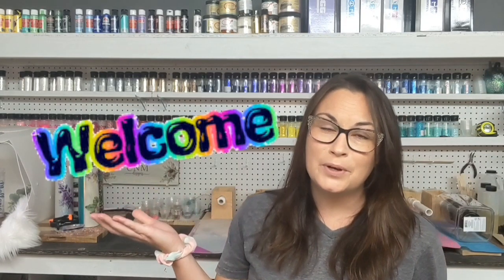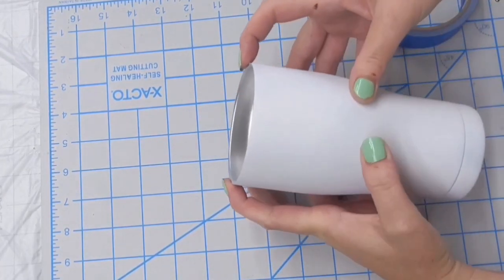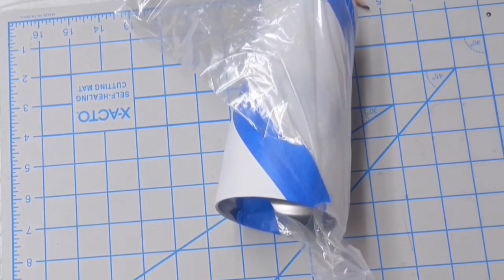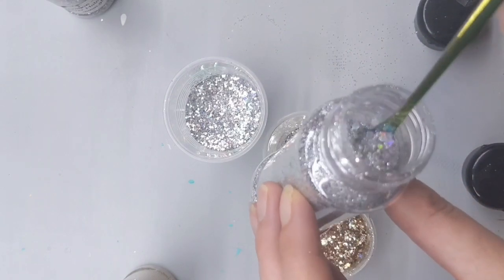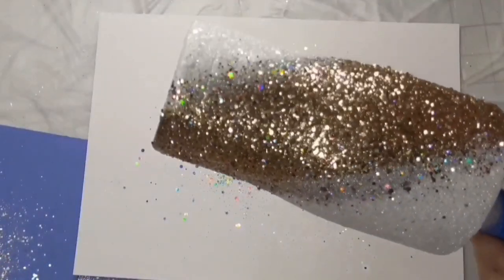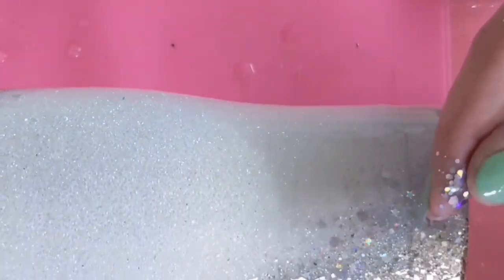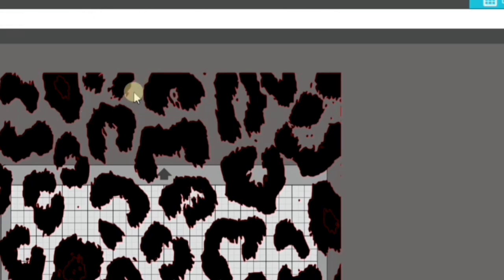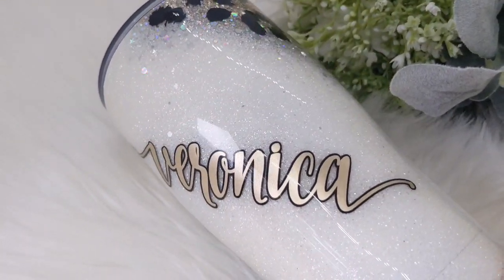Leopard Print Glitter Swirl Tumbler Tutorial / How To Resin/Epoxy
Leopard Print Gold & White Glitter Swirl Tumbler Tutorial / How To

20oz Curved Tumbler sanded & prepped

You can use any sort of primer or spray paint here.

For today's video I used a Flat white spray paint.

Bulls Eye 1-2-3 Primer (SUPER COST EFFECTIVE) 👉🏼

Leopard Print SVG / Digits Download

Glitter used is from Glitzy City ✨

& Any Silver Holographic would work - equal parts mixed.

Mixed with Wish Upon A Star Mix (any small stars would work) 👉🏼

Oracal 651 Vinyl 👉🏼

TeckWrap Champagne Vinyl 👉🏼

Frisco Craft Transfer Tape 👉🏼

Rust-Oleum Metallic Gold Spray Paint

Metal Stir Sticks 👉🏼